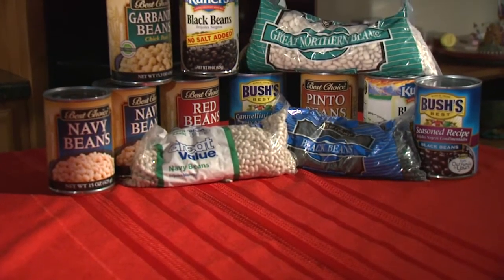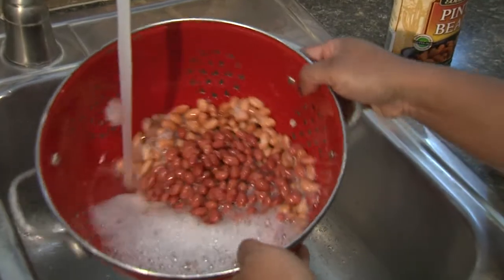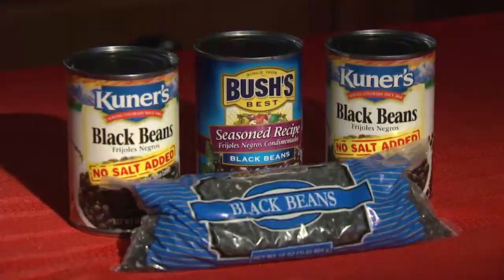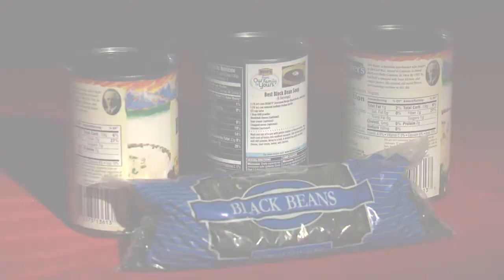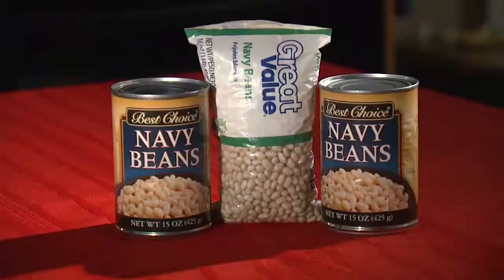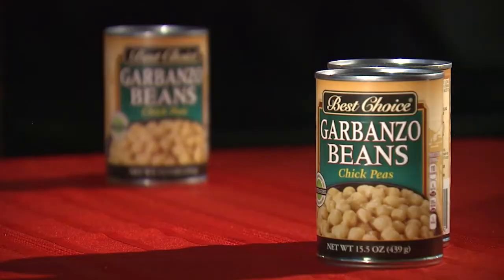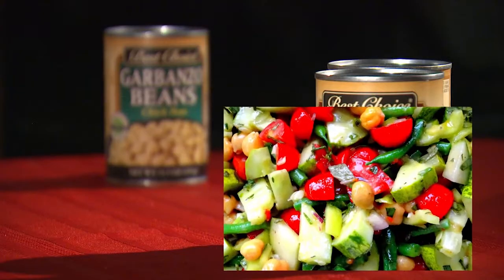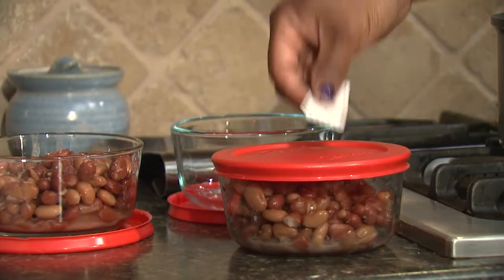Beans: Pantry Staples, Nutrition Stars November 2, 2014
Just about everyone can look in their pantry or cabinets and find a couple of can of beans, but did you know beans are a versatile food that are packed with vitamins and minerals? In this weeks episode of the Food Factor Mississippi State Extension Services Natasha Haynes takes a look at a pantry staple and nutrition stars, beans.